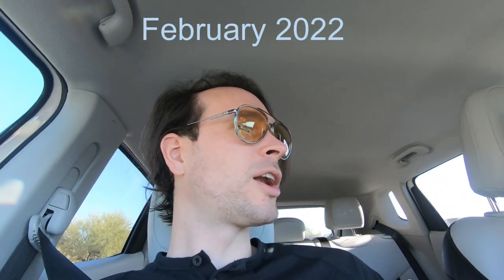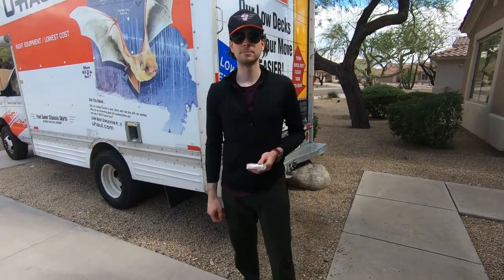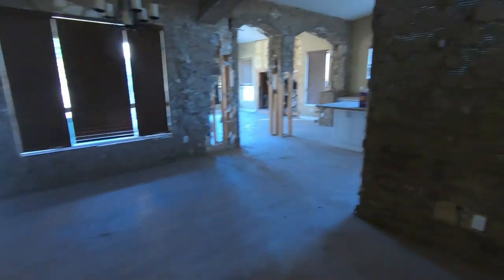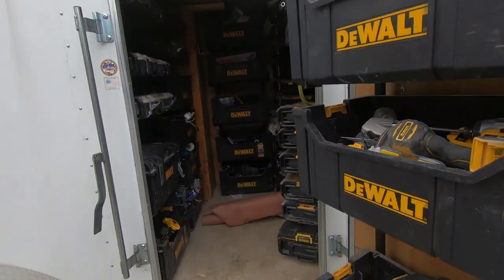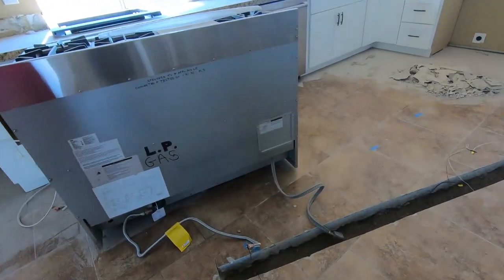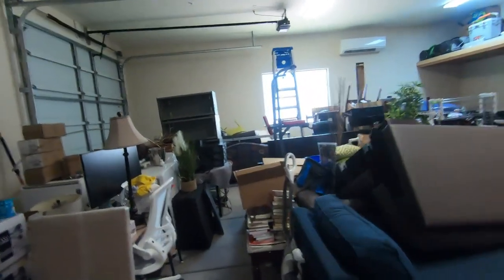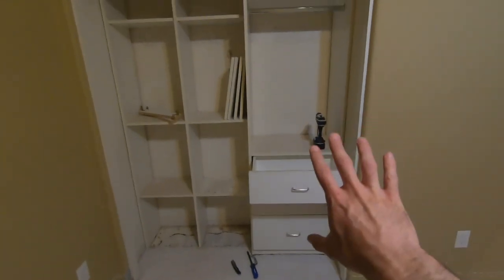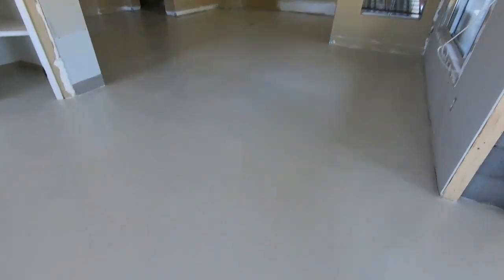2022 Renovation Documentation, February - May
Multi-part documentation on initial renovation on the new house.